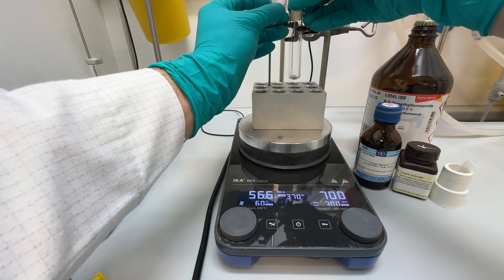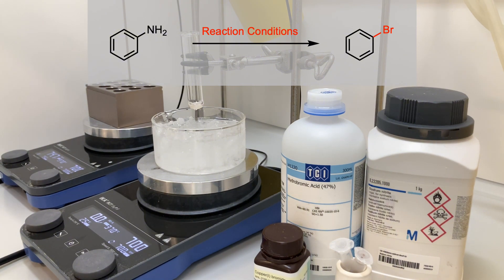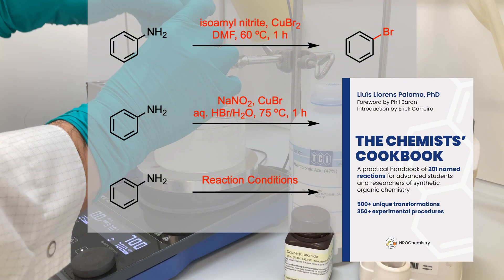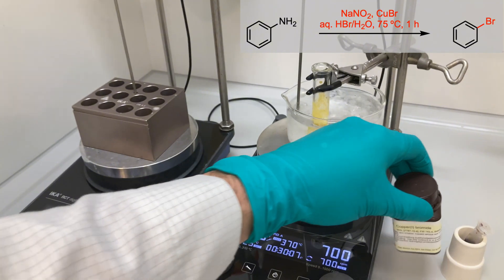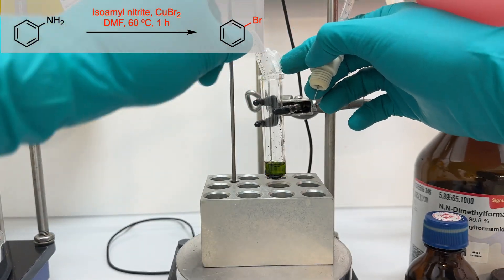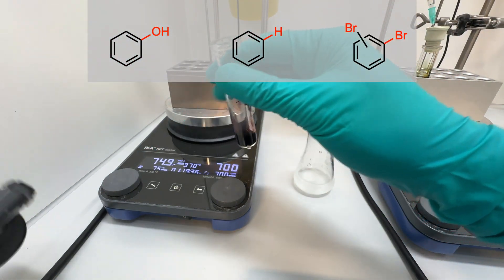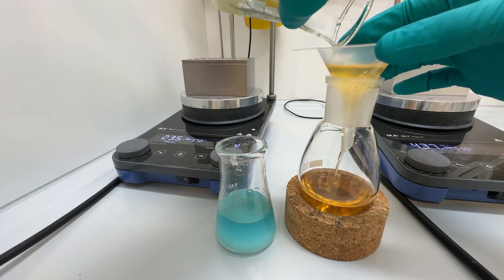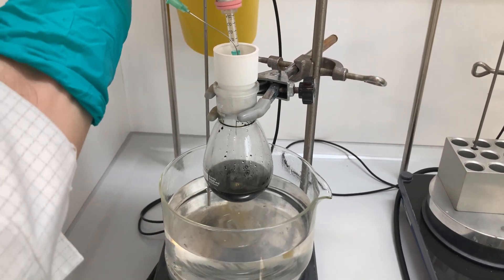Sandmeyer Reaction - experimental procedure and set up.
I set up a Sandmeyer reaction. The Sandmeyer reaction is often used to prepare aryl halides from aryldiazonium salts using copper salts.

Aryldiazonium salts are usually prepared from the corresponding arylamines via diazotization, a process that involves sodium nitrite under acidic conditions. The most commonly employed Sandmeyer reactions are used for chlorination, bromination, cyanation, and hydroxylation. Also, the formation of aryl iodides can be achieved by adding potassium or sodium iodide, without the need for copper salts.

This essential reference book arranges reactions alphabetically and by type, highlighting target molecules, reaction conditions, isomer ratios, reported yields, references to source articles, and experimental procedures. Additional notes discuss the practical scope and utility of each reaction, covering modifications, intermediate structures, and, in some cases, reaction mechanisms. These entries not only demonstrate the chemistry involved but also clarify its real-world applications, making it an invaluable resource for chemists at every level.

The Chemists' Cookbook includes an introduction by Professor Erick Carreira and a foreword by Professor Phil Baran, underscoring its significance to the field of synthetic organic chemistry.

This video was recorded at Selvita Laboratories. We thank Selvita for providing the facilities and support for this project.